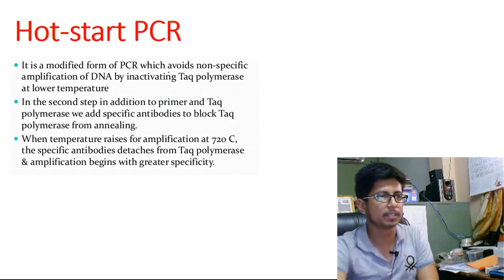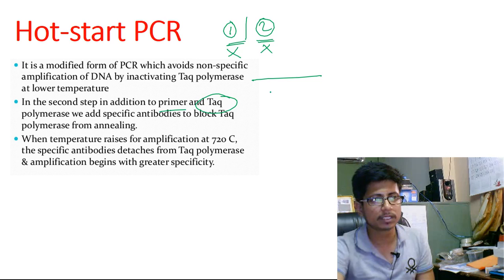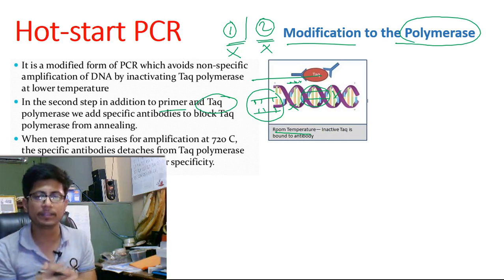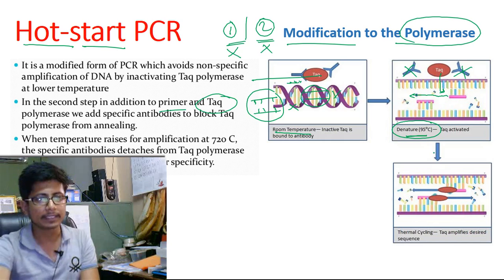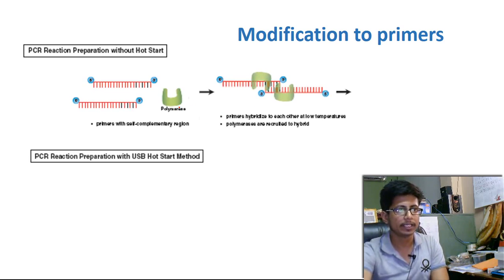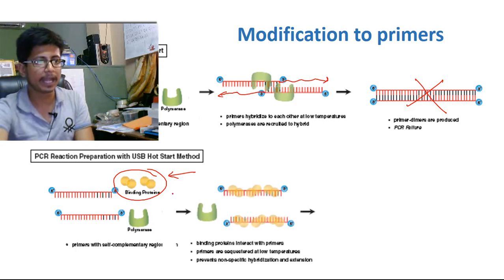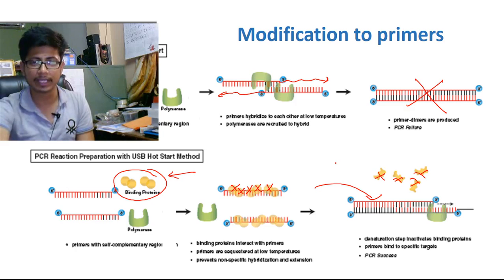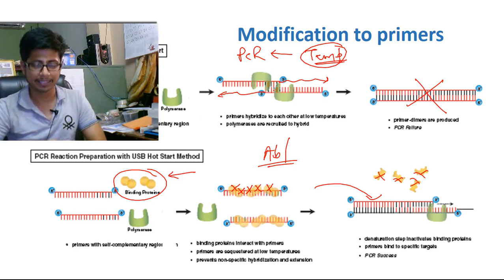Hotstart PCR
This lecture explains about the hotstart PCR mechanism and procedure. It also explains the hotstart PCR principle. Hotstart PCR is performed at high temperature at the starting of the PCR reaction to eliminate unwanted binding of primers. As primers are prevented to bind to the nonspecific region of the target DNA,  unwanted product amplification is also prevented. So with the help of this hotstart PCR we can get more specific amplification of target DNA product.